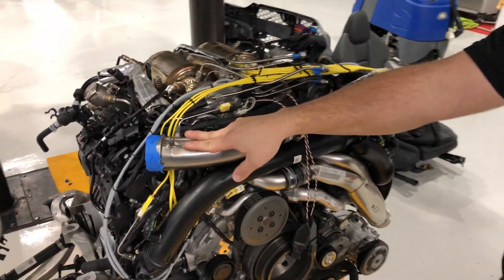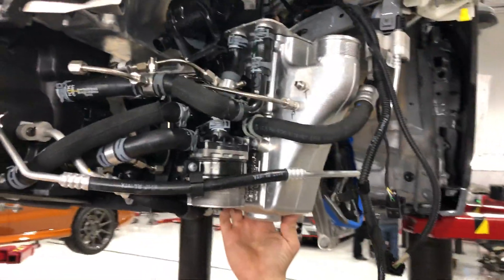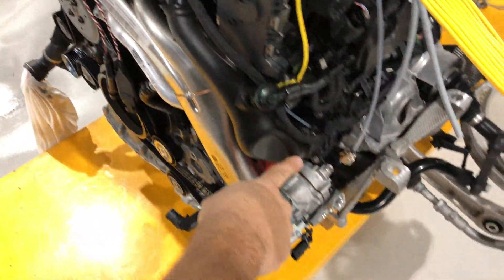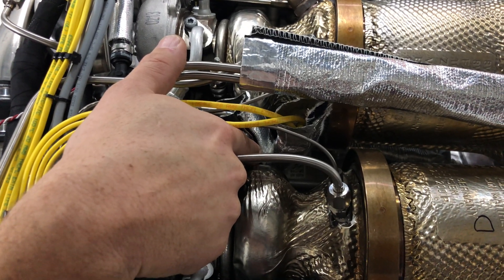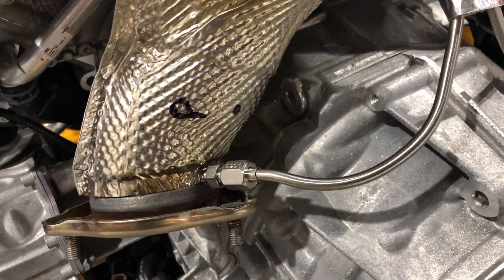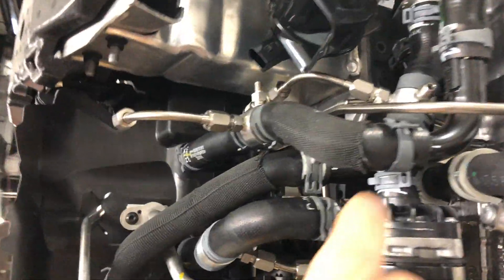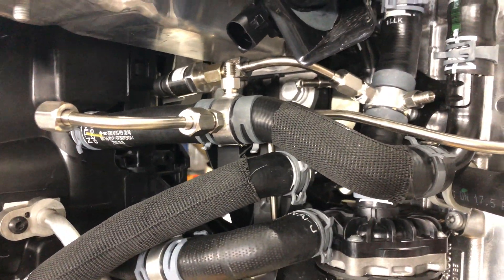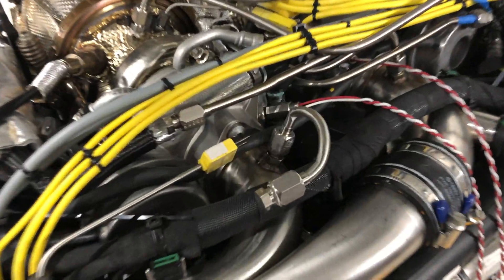Bosch MG1 is Cracked!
MG1, the “untunable” ECU in the new S4, RS5, Tiguan, and many others is cracked. We’re tuning these vehicles now. Everyone will be rushing to get a product to market first, but we at APR will be doing things differently, like always. Take a peek into what we do to prepare an engine for tuning. We drop the engine and load it up with sensors and transducers so we’re able to deeply understand the changes we’re making to the system. This goes well beyond data we can get from the ecu alone as these sensors don’t exist unless we add them. Our development process will include work on the dyno, on the street, in various countries, at altitude, at sea level, in cold (Southern hemisphere) and in the hot (northern hemisphere) through our extensive dealer network and beta group. We’ll developer hardware and software and deliver the best possible solution. We will not rush and we will do it right the first time.